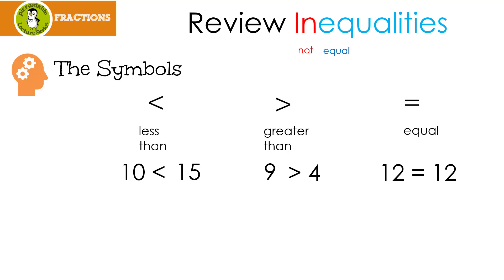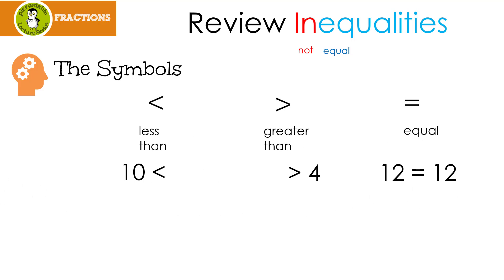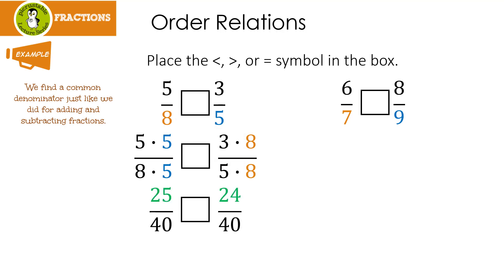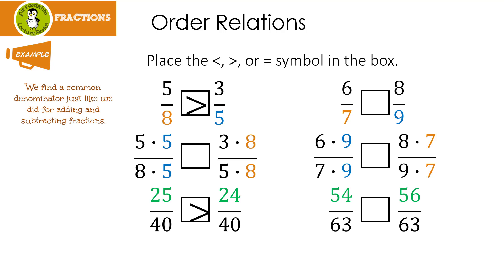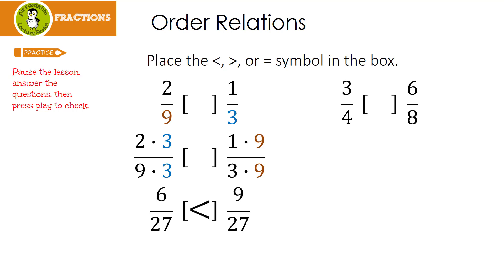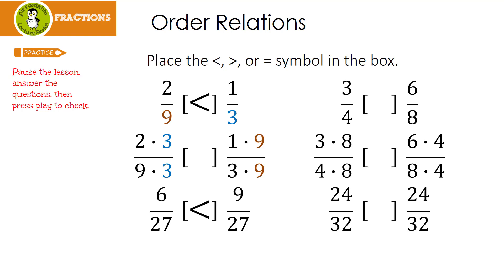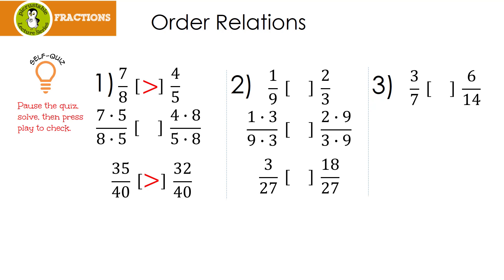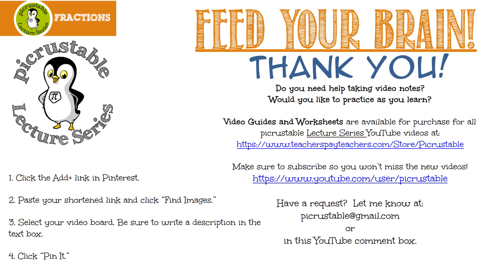Fractions - Which is the larger fraction? Easy Method!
Learn how to determine which fraction is larger!